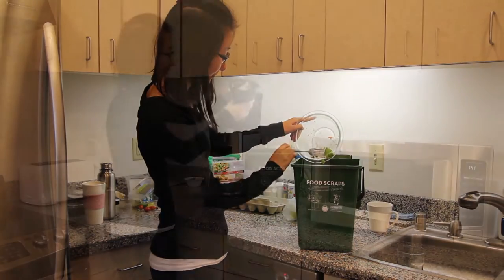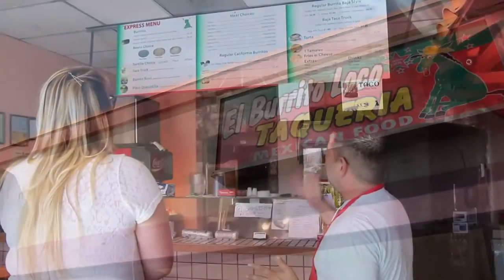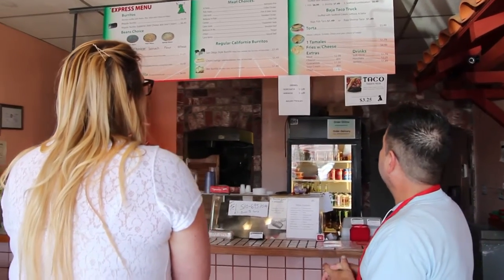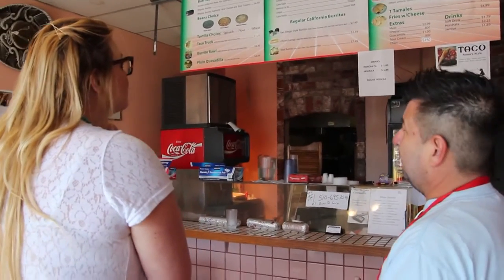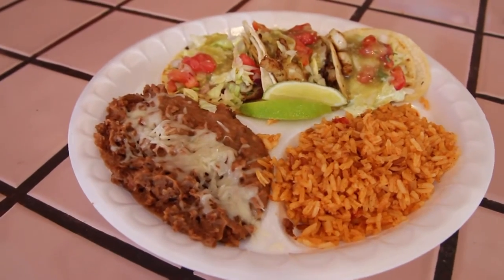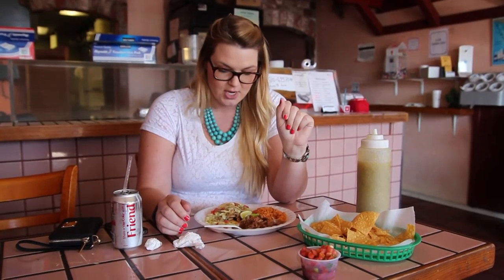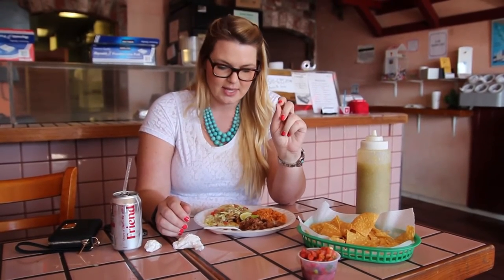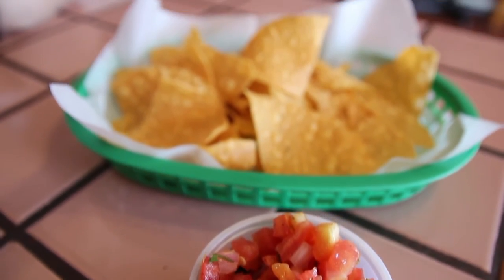CVTV: Restaurant Review With Ashley: El Burrito Loco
Welcome to episode eleven of the Castro Valley TV restaurant review show where our host Ashley chose to try a dinner from the menu at El Burrito Loco in the Lucky's shopping center.. Thank you for watching the CVTV Restaurant Review Show.

Castro Valley Sanitary District
 "Effective Environmental Services Since 1939"
21040 Marshall Street
Castro Valley, California 94546